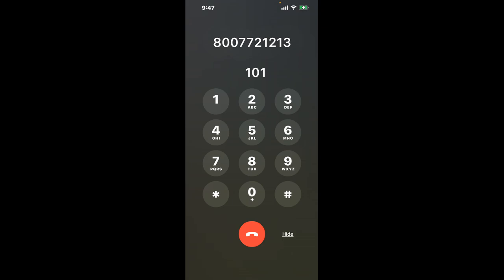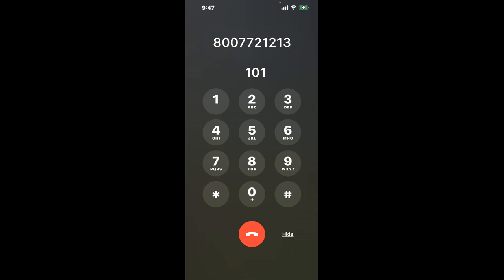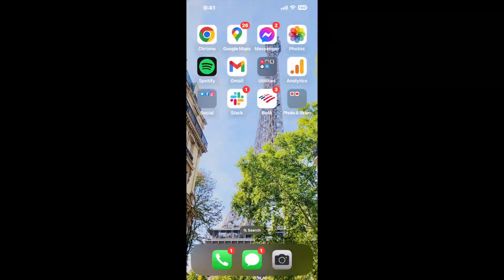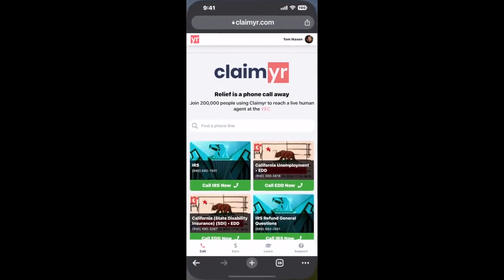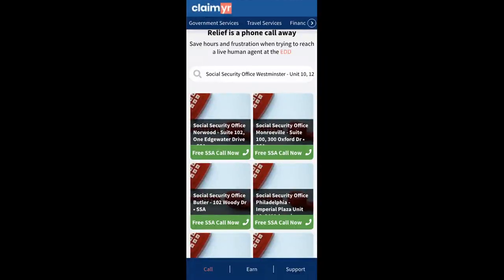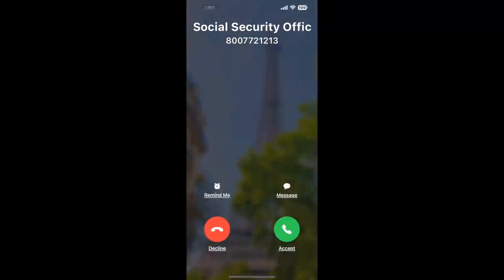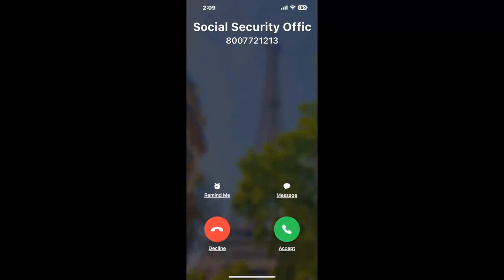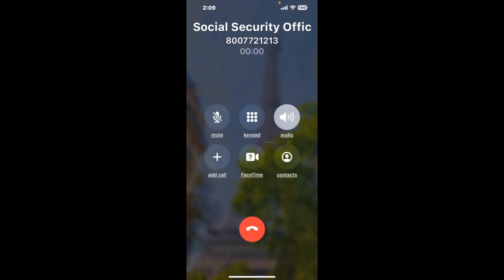Social Security Office Westminster - Unit 10, 125 Airport Dr Phone Number - How To Reach A Live Pers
Social Security Office Westminster - Unit 10, 125 Airport Dr Phone Number Update - how to call Social Security Office Westminster - Unit 10, 125 Airport Dr and get a live human agent on the phone.

    How can I speak to a live person at Social Security Office Westminster - Unit 10, 125 Airport Dr?

    There are two methods to reach a live person:

    - 1.) by calling manually over and over again, get on a long hold, and then hope the call doesn't drop -- and I'll show you how to do that,
- 2.) use a calling tool that dials for you, stays on hold, and forwards a call to your phone number when an agent is on the line. (RECOMMENDED)

    - **Step 2**: select/search for "Social Security Office Westminster - Unit 10, 125 Airport Dr "
    - **Step 4**: kick back, relax, and wait for your phone to ring with a Social Security Office Westminster - Unit 10, 125 Airport Dr agent on the line!

    What is the best time to call Social Security Office Westminster - Unit 10, 125 Airport Dr ?

    The best time to call Social Security Office Westminster - Unit 10, 125 Airport Dr  is Wednesday and Thursday afternoons. ⚠️**WARNING**⚠️: please beware that you often need to dedicate an entire day to dialing over and over **just to get on hold**. Also, Social Security Office Westminster - Unit 10, 125 Airport Dr is notorious for *dropping calls even when you finally do get on hold*! So if you decide to start calling mid-week, due to excessive call volume, you may not be able to reach an agent until the following week or longer.

If you don't consider calling Social Security Office Westminster - Unit 10, 125 Airport Dr a full-time profession, consider using a calling tool such as Claimyr to guarantee a callback with an agent on the line with zero hold time.